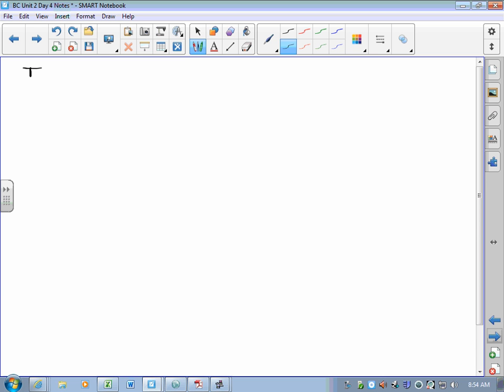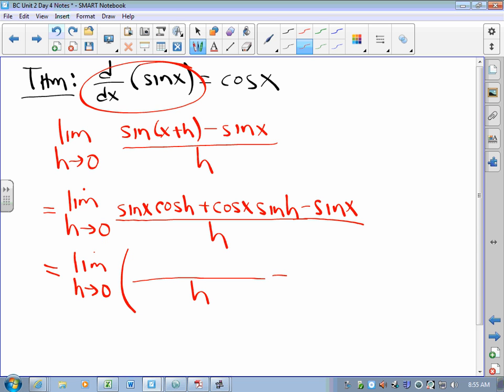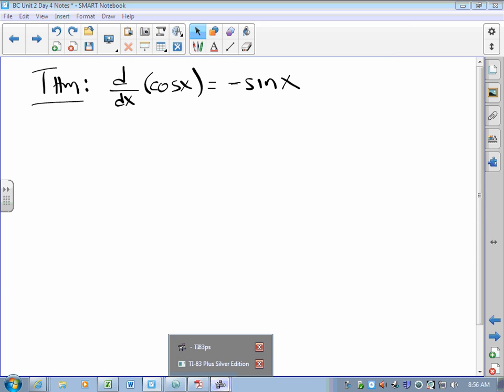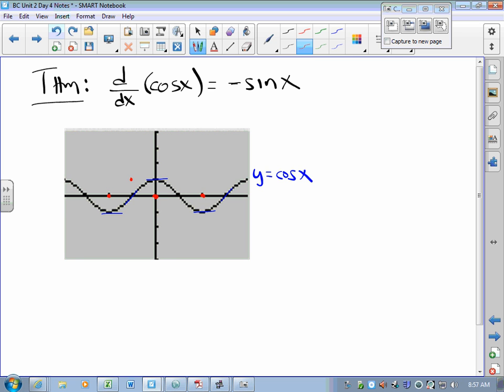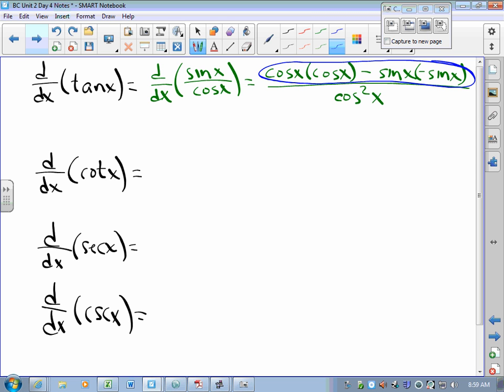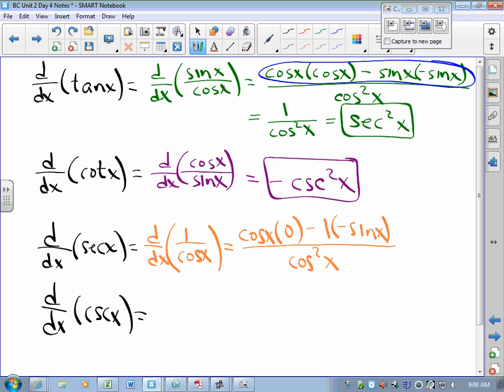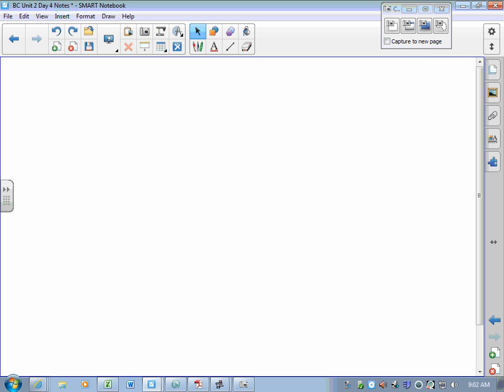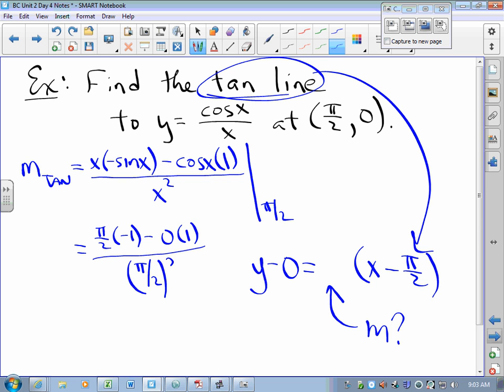CA Calculus BC Video Lesson 2-4 Trig Functions Derivatives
This lesson shows the derivation of the derivatives of the basic trig functions and one application where we find the equation of a tangent line.